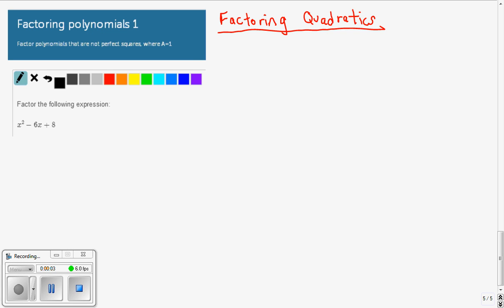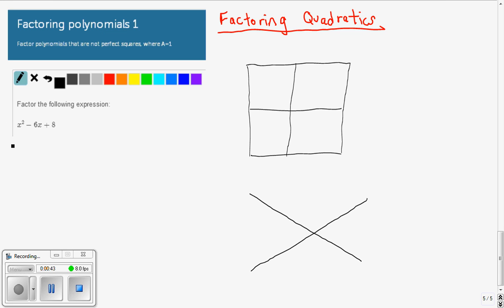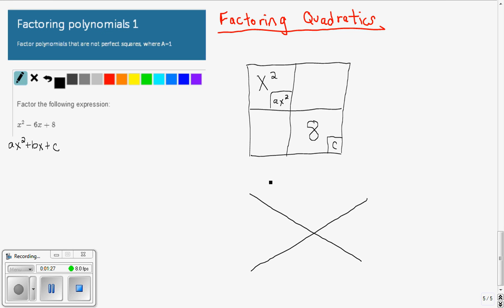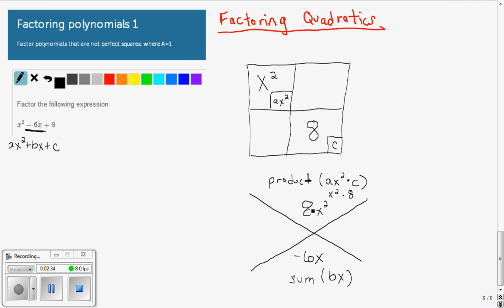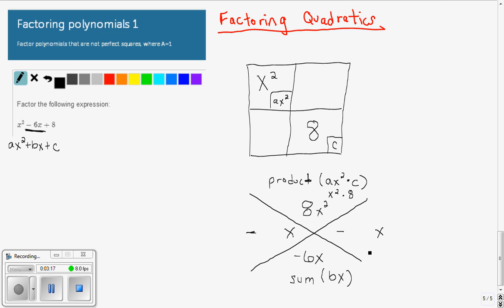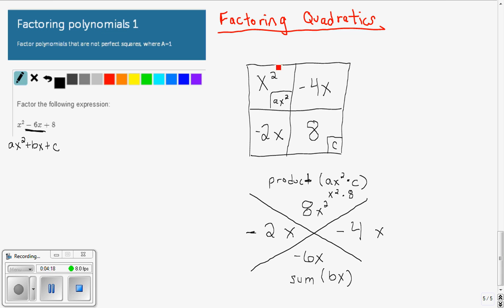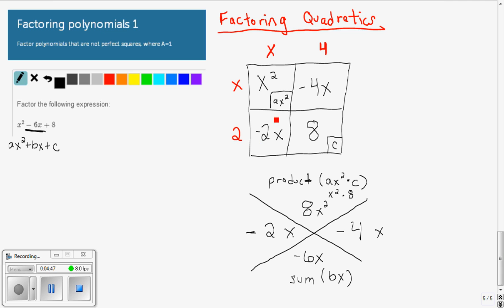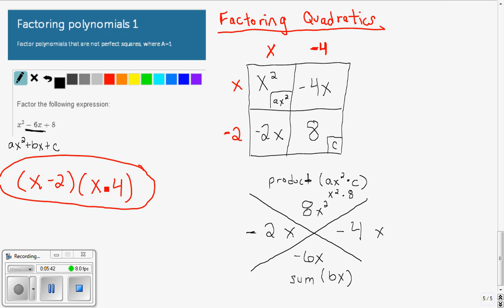Factoring Quadratics Factoring Polynomials 1)